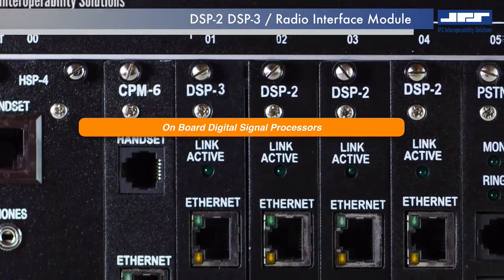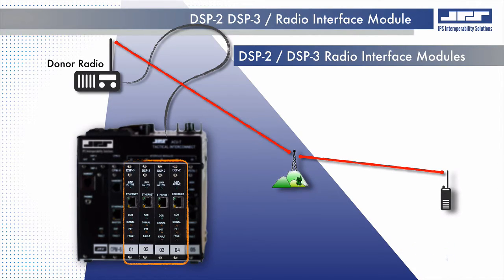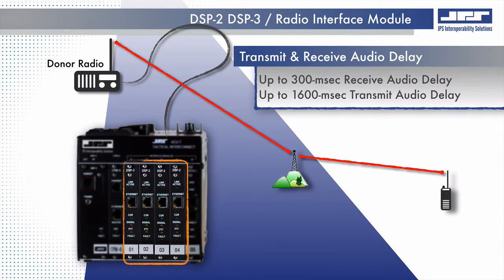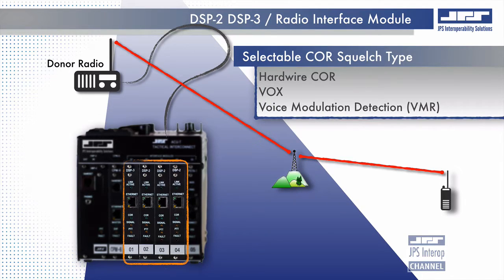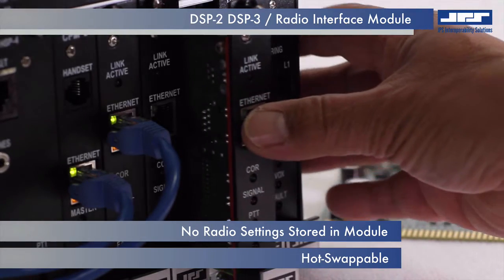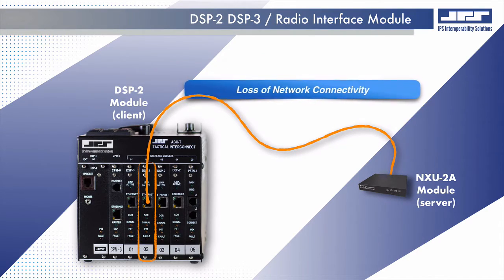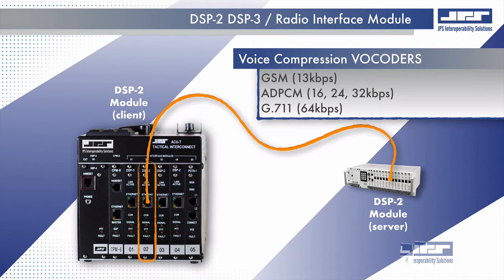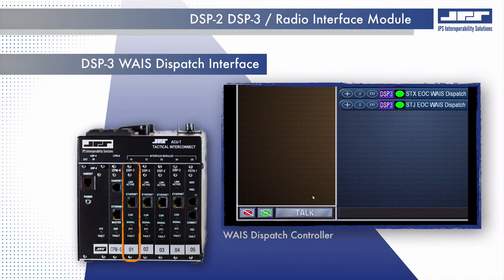JPS DSP-2 & DSP-3 Radio Interface Modules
This JPS Interoperability Solution Product Episode describes the the primary radio interface modules used in the modular line of ACU interoperability gateways (ACU-1000, ACU-2000 & ACU-T). DSP module are equipped with onboard digital signal processors (DSP) that condition land mobile radio communications prior to sharing with other disparate radio networks. Additionally, DSP modules are Radio over Internet Protocol capable